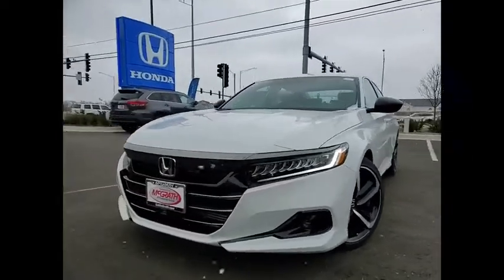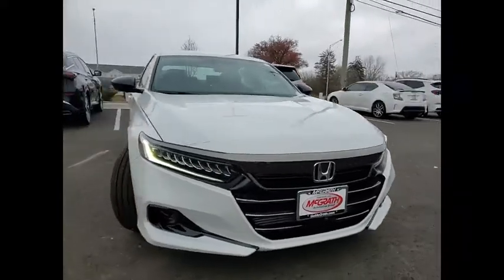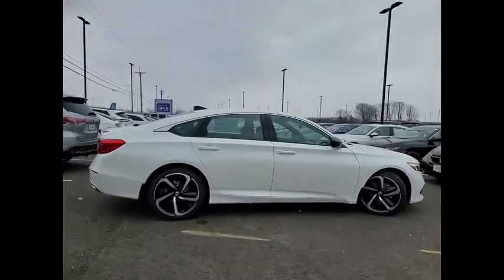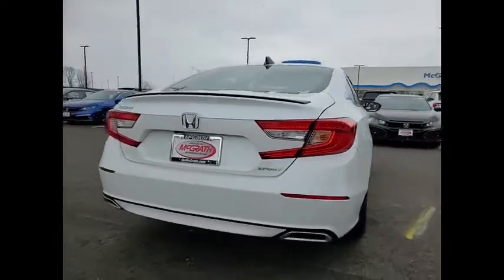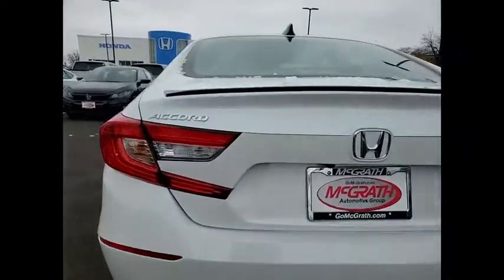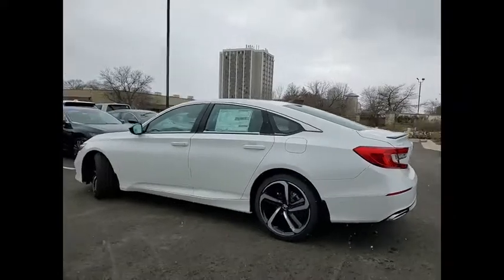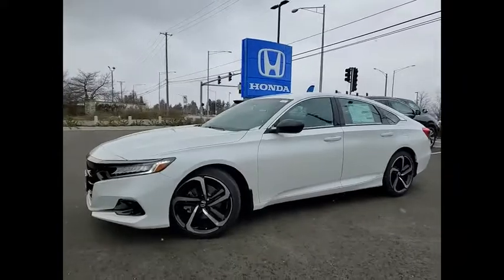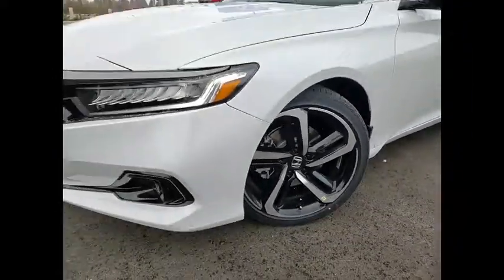2022 Honda Accord Sedan St Charles IL S11832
2022 Honda Accord Sedan Sport

2022 Honda Accord SportCloth.